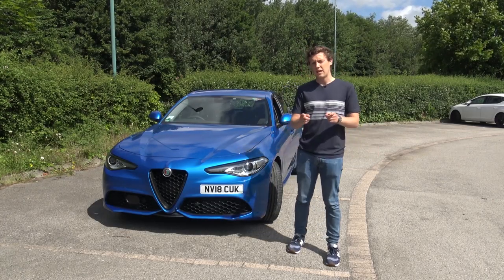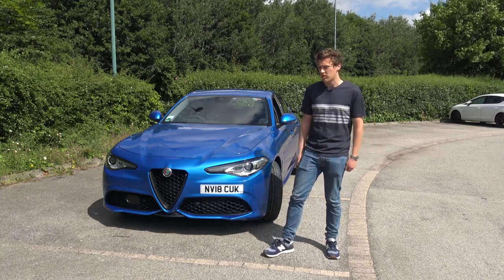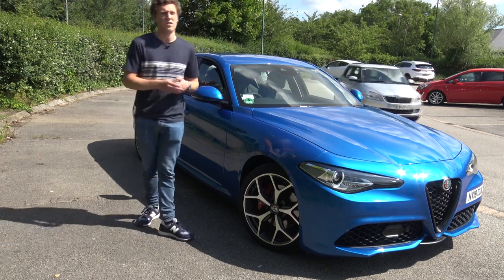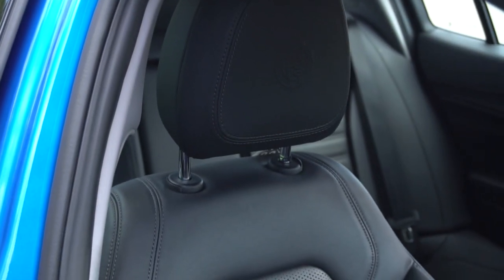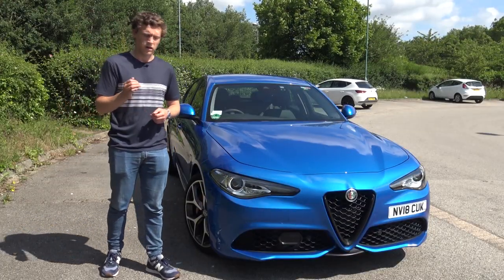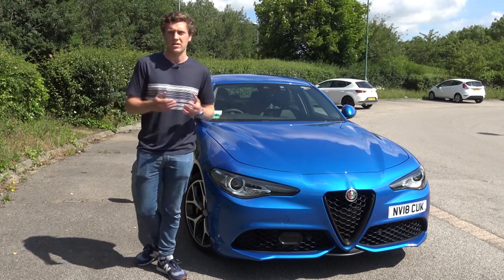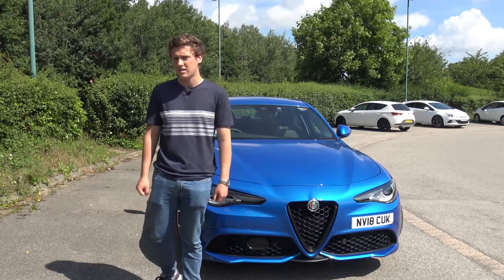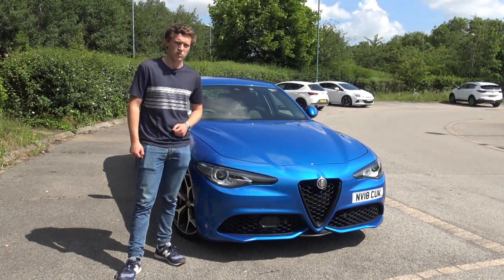Alfa Romeo Giulia Veloce | Better than its German Rivals? (Walkaround, Overview & Exhaust Sound)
We got the chance to have a look at the Alfa Romeo Guilia. Although this model is a couple of years old now, it was great to have a closer look at it and see how it compares to some of it's German rivals. There's no doubt this is a big come back for Alfa!

Equipment We Use:
Primary Cameras - Sony A6300 & Sony AX33
Audio - Rode SmartLav and Videomicro